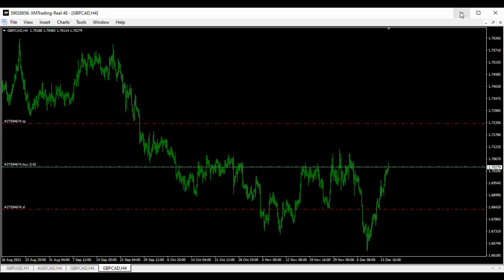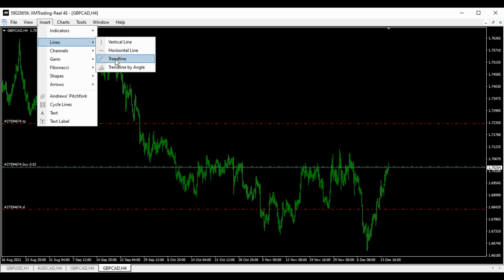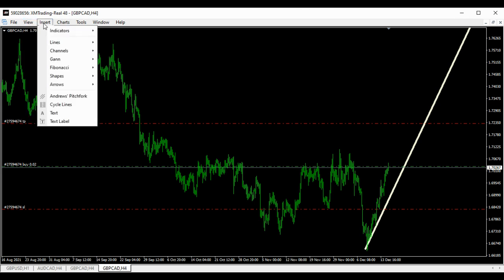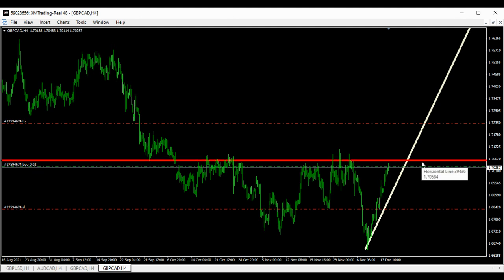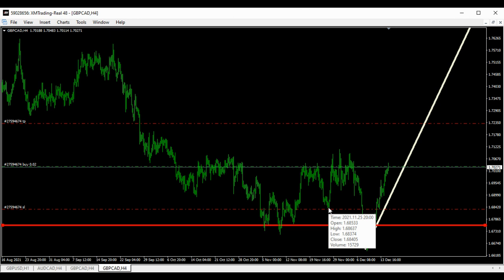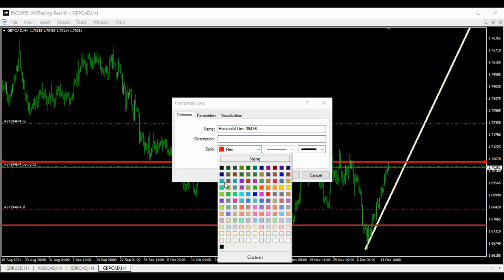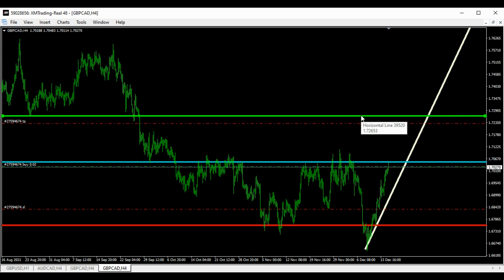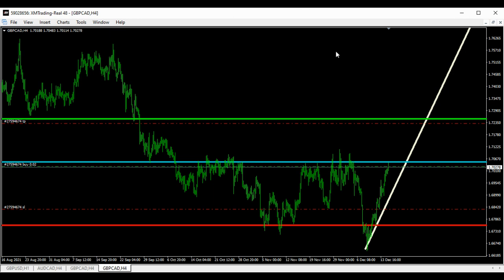GBP CAD ANALYSIS DEC 15 2021